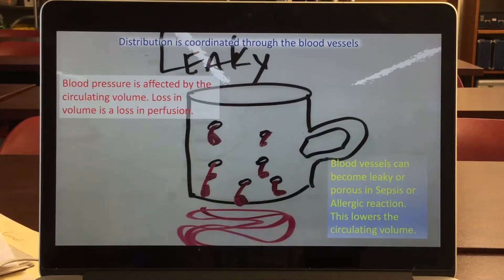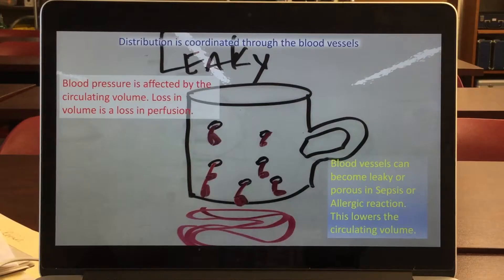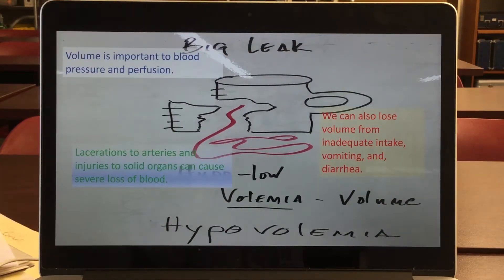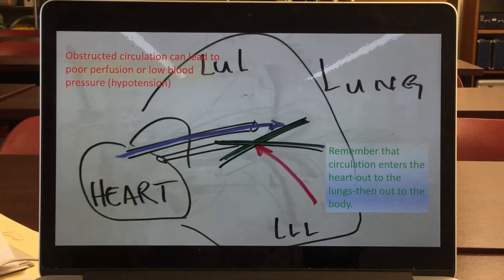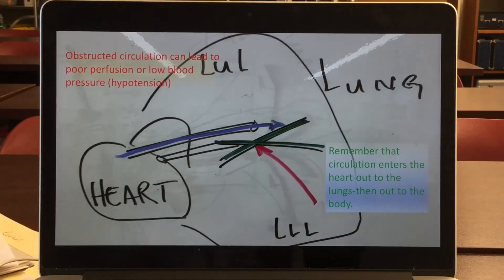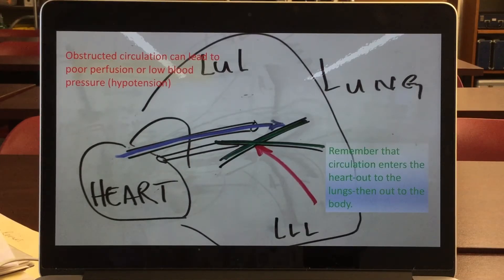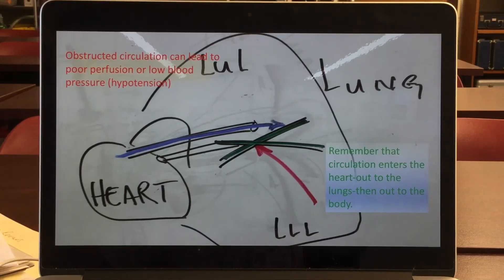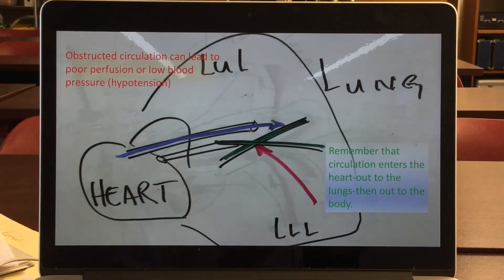Circulatory System & Shock 2